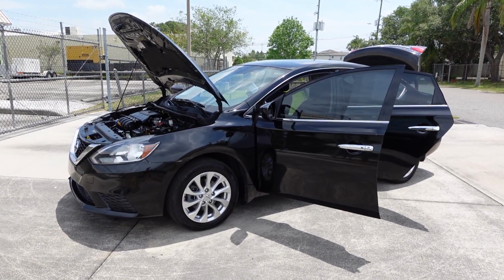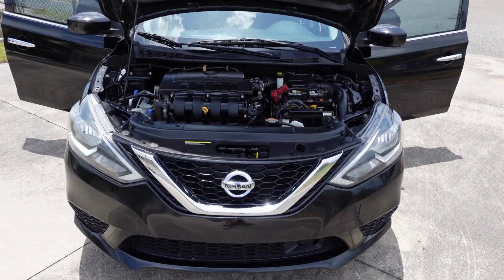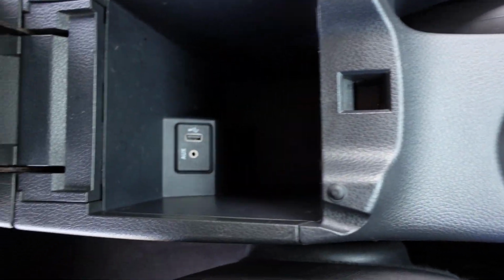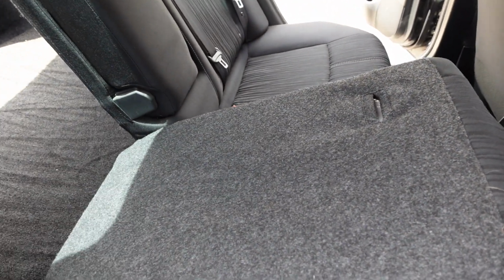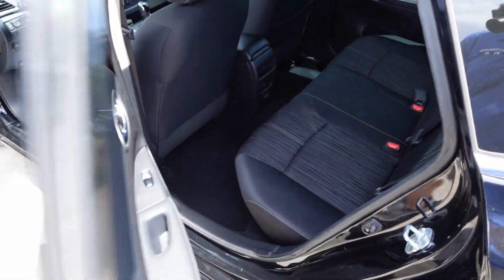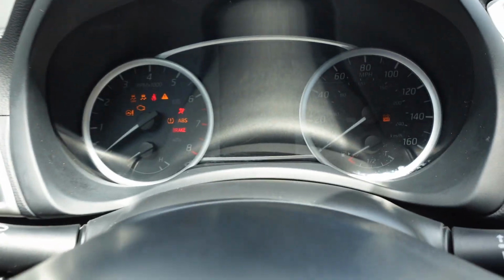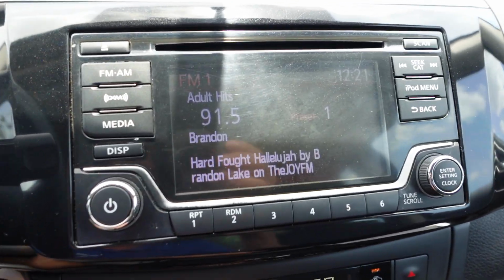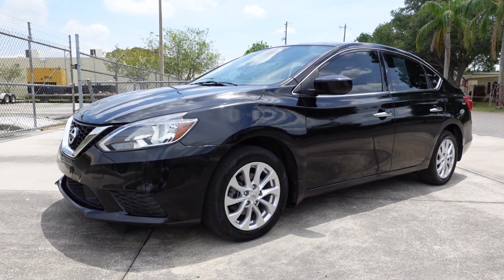SOLD 2018 Nissan Sentra SV Meticulous Motors Inc Florida For Sale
Up for sale is a super clean three owner no reported accident AutoCheck Certified 2018 Nissan Sentra SV. This Nissan comes equipped with power windows/locks/mirrors, ice cold A/C, keyless smart entry, push to start, multi function steering wheel, cruise control, front collision assistance, rear back up camera, USB/Bluetooth/AUX connectivity, alloy wheels, LED DRL, and more! Come by and drive away in this fuel efficient Nissan today!